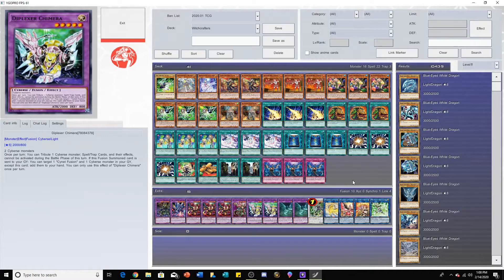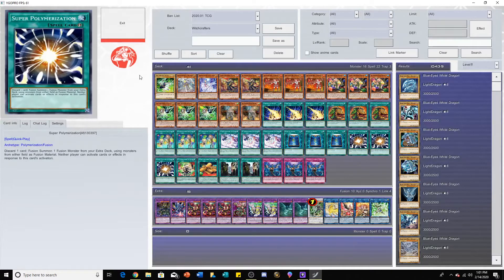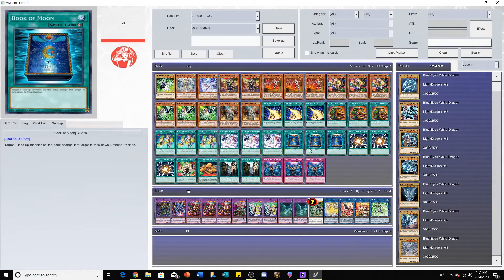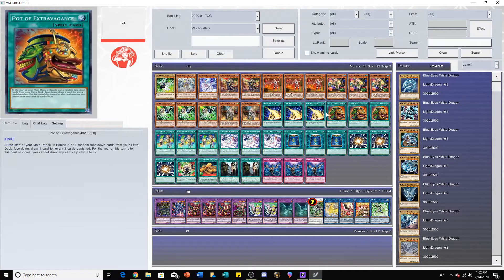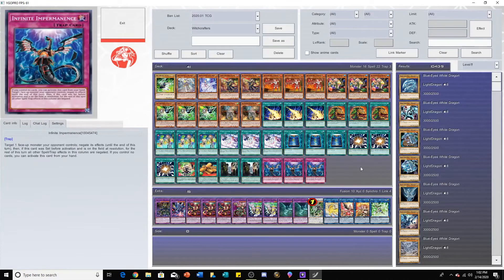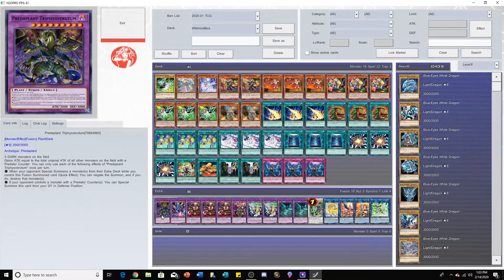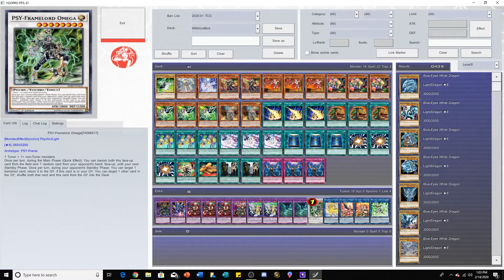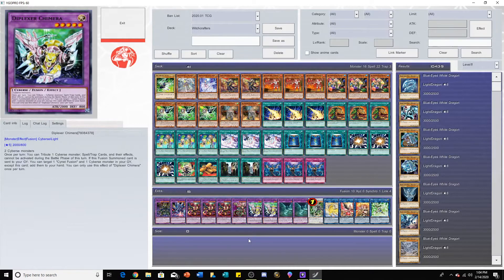[Yu-Gi-Oh!] Top 8 Witchcrafter Deck Profile --- |All Things Entertaining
Your #1 source for news, gameplay, tournament reports, meta analysis, deck profiles, and feature matches!

Deck List:
Monsters (16)
1 PSY-Frame Driver
1 Witchcrafter Golem Aruru
1 Witchcrafter Madame Verre
2 Witchcrafter Haine
3 Witchcrafter Schmietta
3 Witchcrafter Pittore
3 PSY-Framegear Gamma
2 Witchcrafter Genni

Spells (22):
3 Lightning Storm
3 Pot of Extravagance
3 Witchcrafter Creation
3 Witchcrafter Holiday
3 Book of Moon
3 Super Polymerization
1 Witchcrafter Draping
1 Witchcrafter Scroll
2 Witchcrafter Bystreet

Traps (3)
3 Infinite Impermanence

1 Predaplant Triphyoverutum
1 Salamangreat Violet Chimera
3 Starving Venom Fusion Dragon
1 Predaplant Dragostapalia
2 Diplexer Chimera
2 Mudragon of the Swamp
1 PSY-Framelord Omega
1 Knightmare Unicorn
1 Knightmare Phoenix
1 Hiita, Fire Charmer, Ablaze
1 PSY-Framelord Lambda